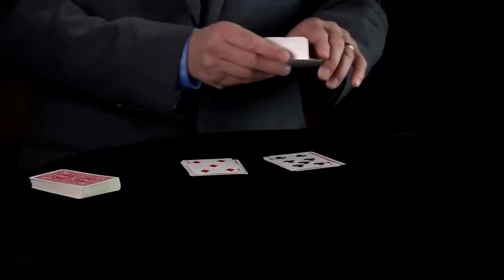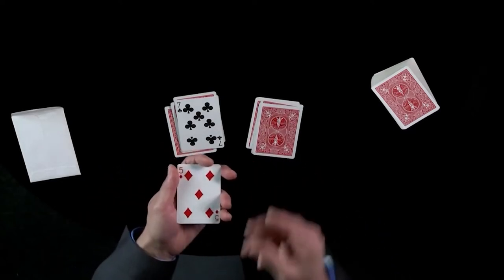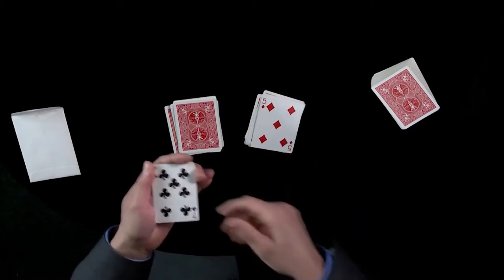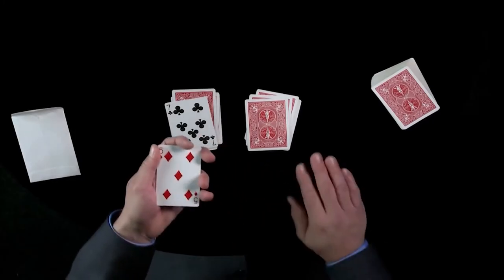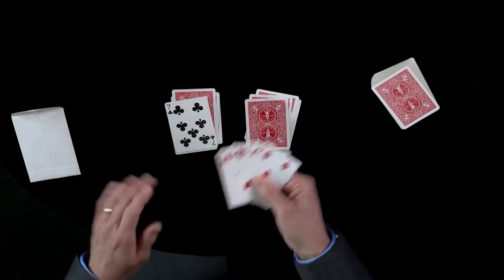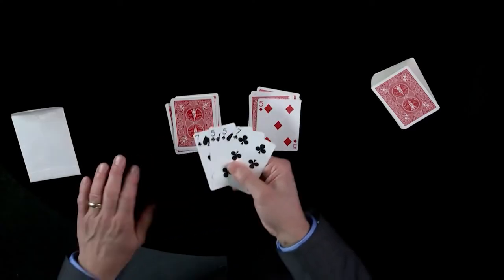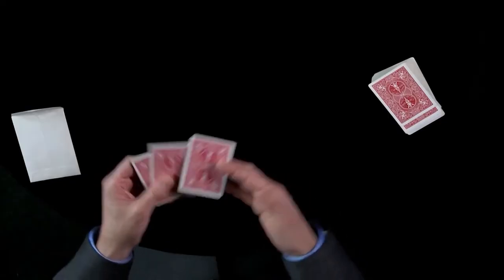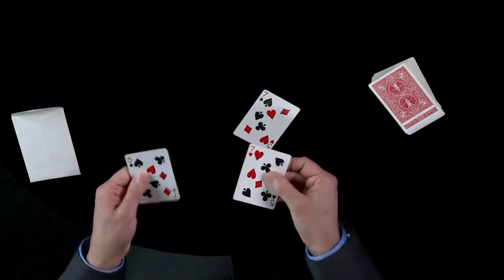Easily Influenced by Daryl